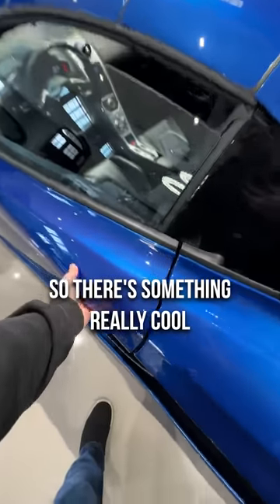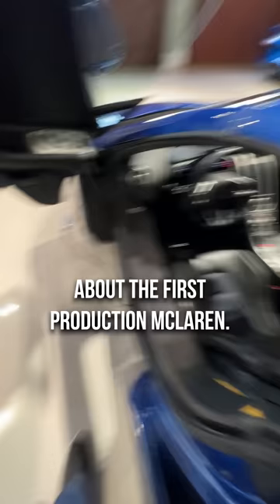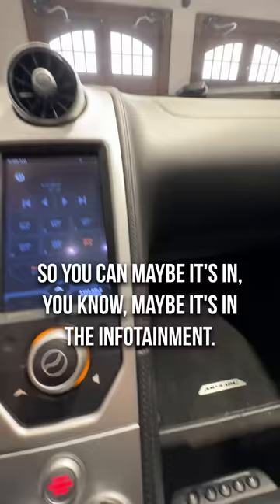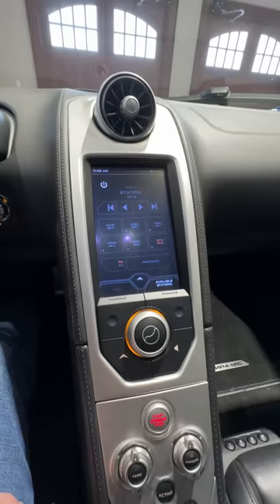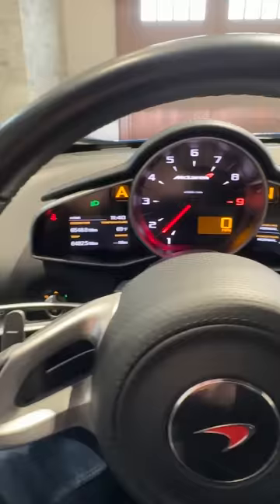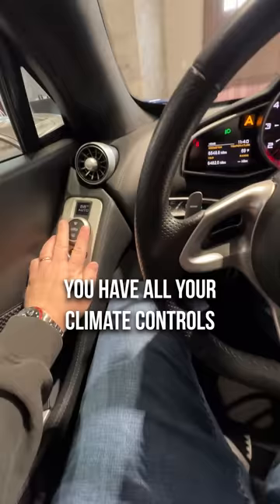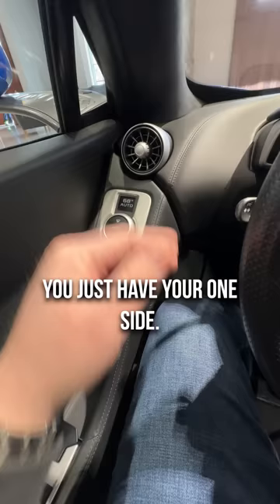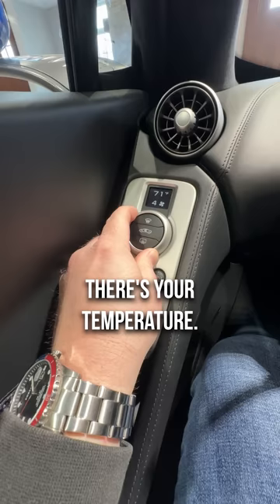This Supercar has something NO CARS HAVE TODAY!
WE HAVE MERCH FOR SALE!

Special Effects By Rick Douglas/ It's Rick the Editor